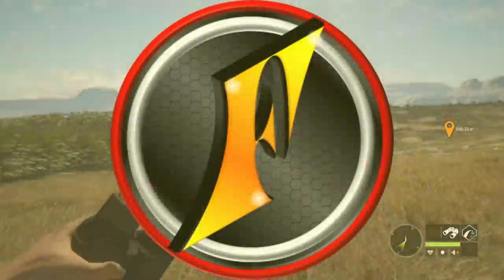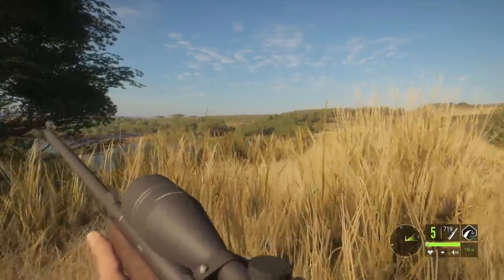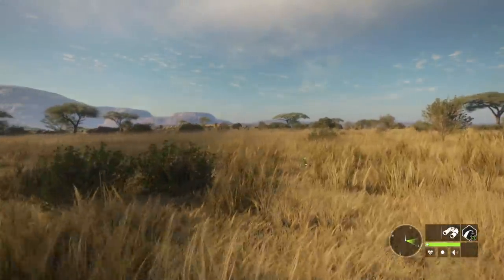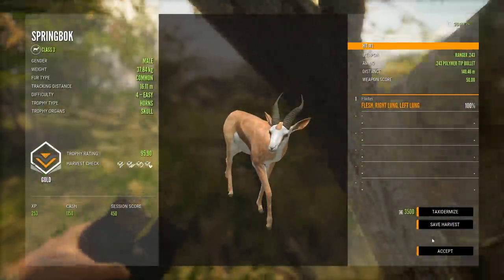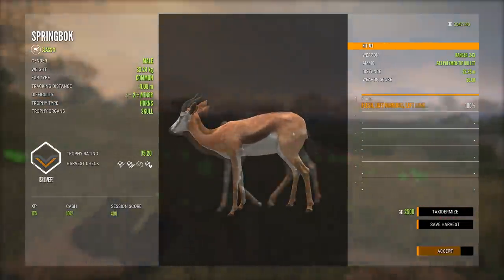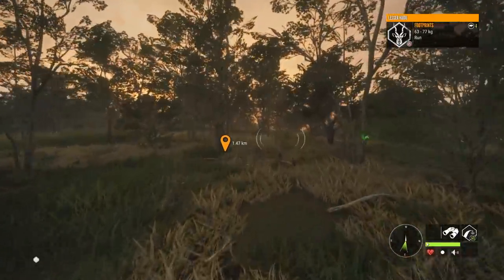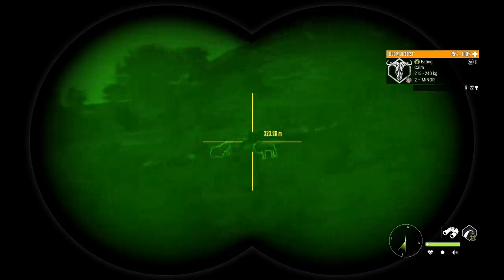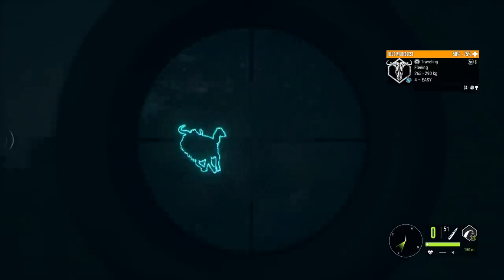Evening Hunt on Vurhonga Savanna!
Headed back to Vurhonga today for an evening hunt, mostly chasing springbok, wildebeest, and gemsbok!